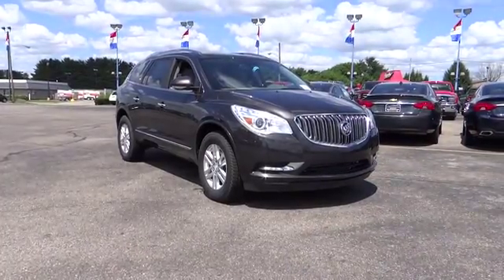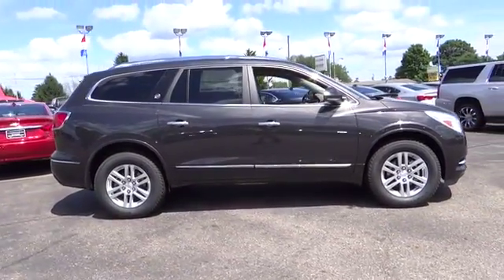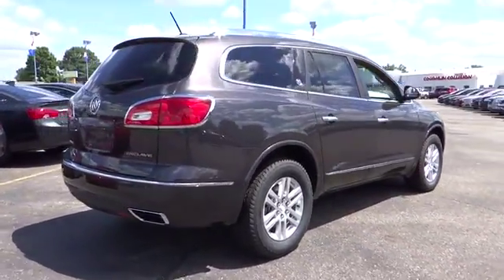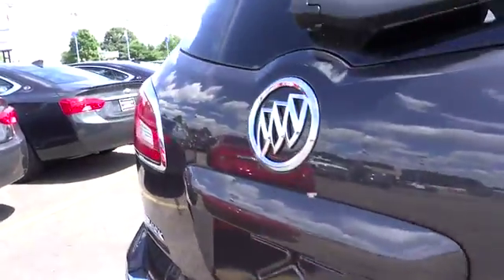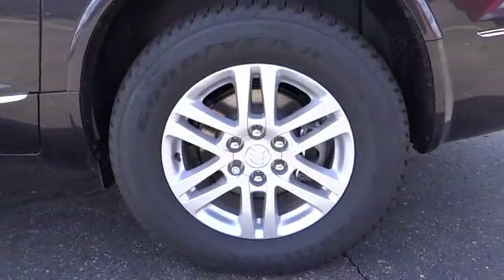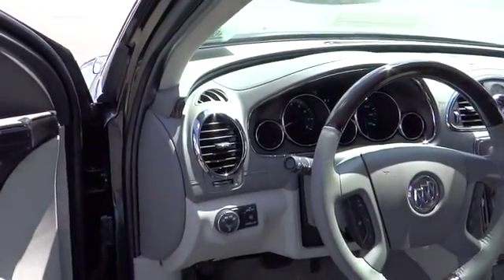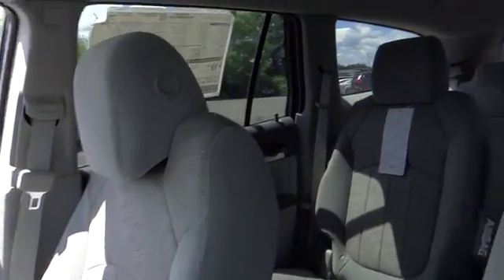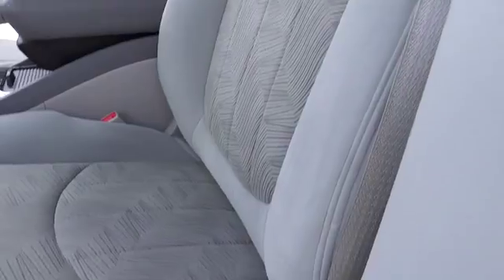2015 Buick Enclave For Sale Columbus, Zanesville, Newark, OH Coughlin Newark NB1508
2015 Buick Enclave